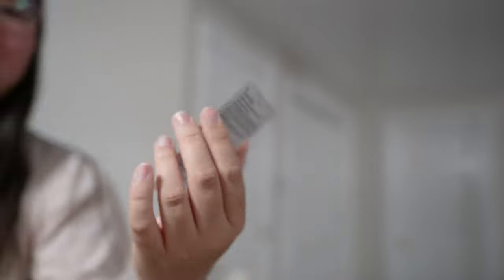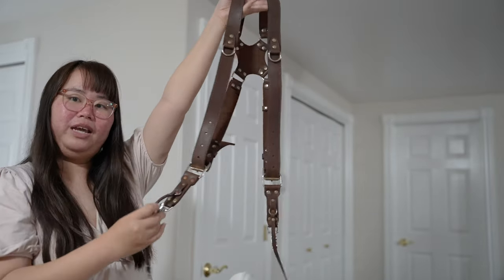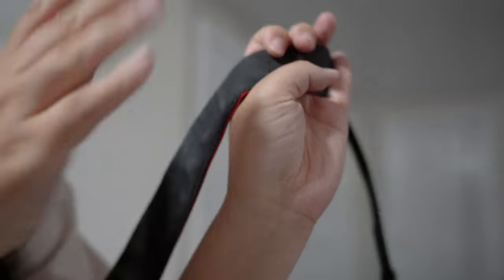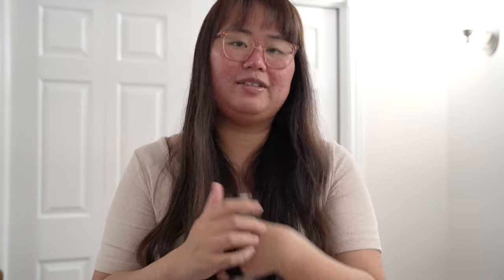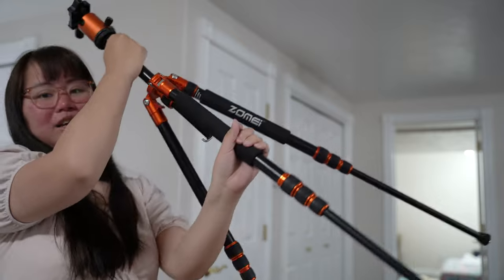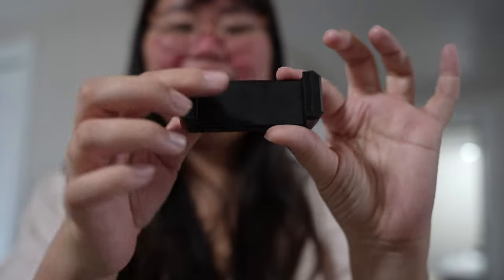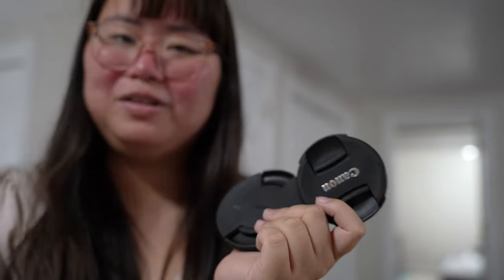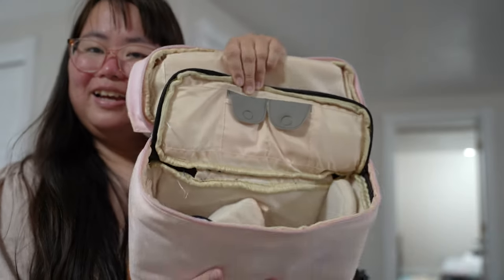Photography accessories that every photographer needs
My

Hello! Here are a few accessories that I think everyone photographer needs or they are something that are good to have. Sorry my baby made some background noises. She was playing by my side. She is adorable and I love her so much :)
So here is the list of items that I talked about in the video. I will show the names here and link one or two of them. I am not going to link every single items because I am not paid or sponsor by any of these company.

1. Lens wipes
2. Rubber Air Blower Pump Dust Cleaner
3. camera strap or dual camera strap
4. Weeylite K21 LED light
5. a watch
6. UV filter for lens
7. Camera rain cover
8. Tripod
9. gorilla pod
10. phone mount for tripod
11. lens caps
12. weather proof camera backpack
13. lens bag